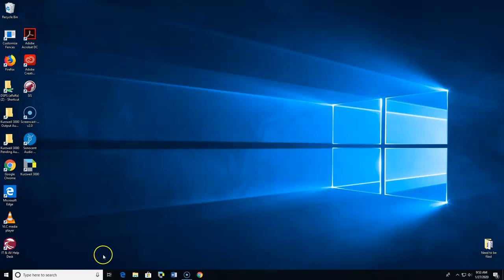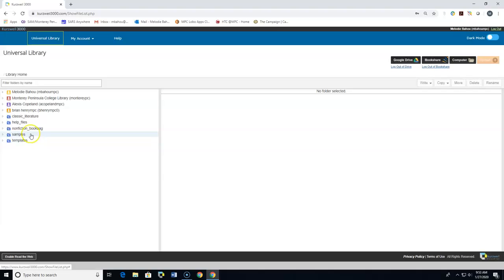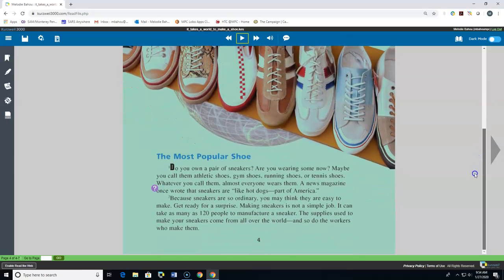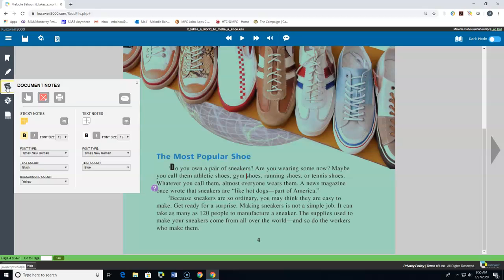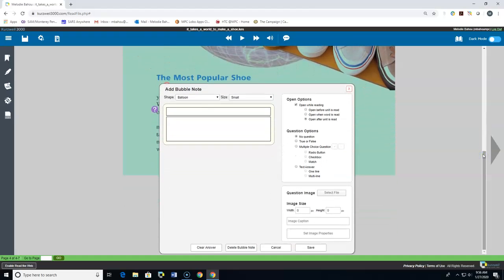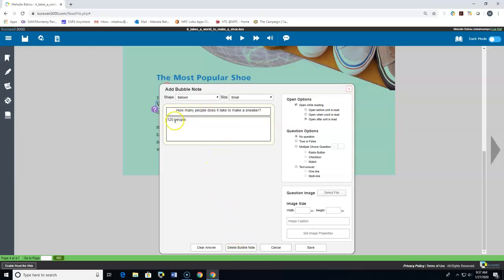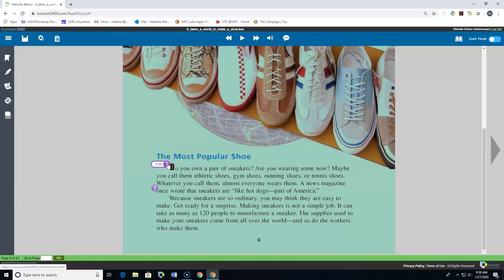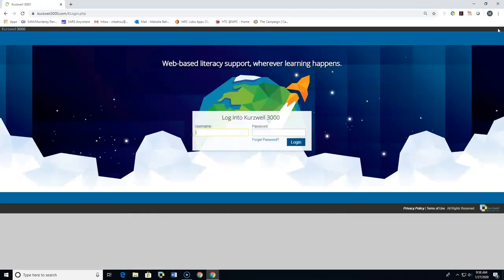lesson_1-5b_kurzweil_3000__web-based_version__526